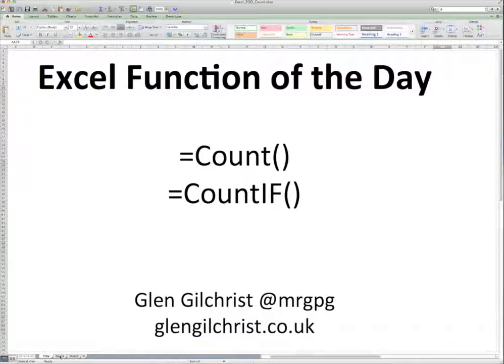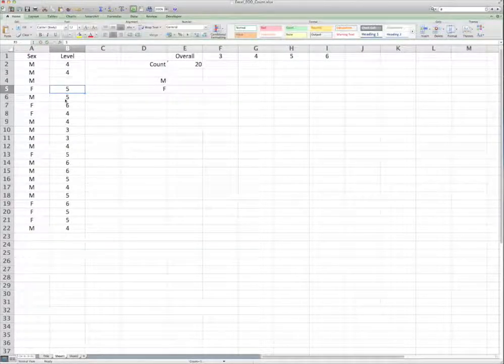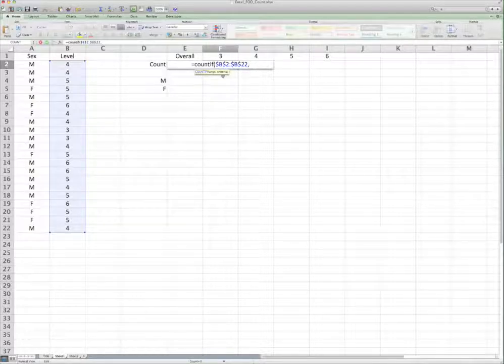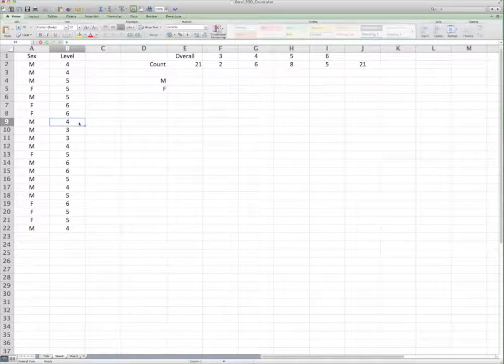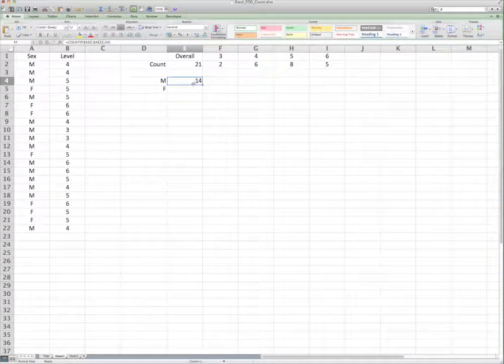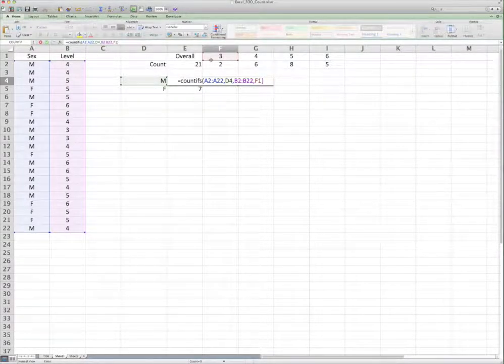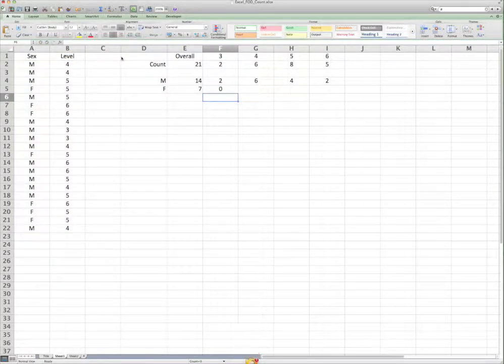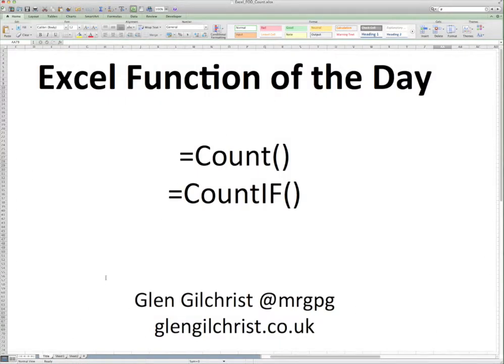Excel function of the day: Count() and CountIF()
Excel function of the Day: Count()